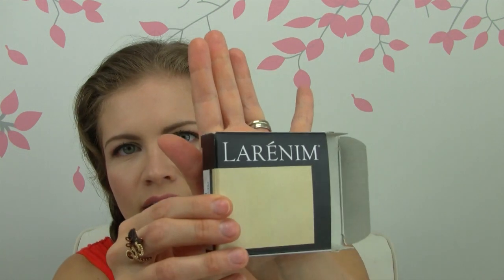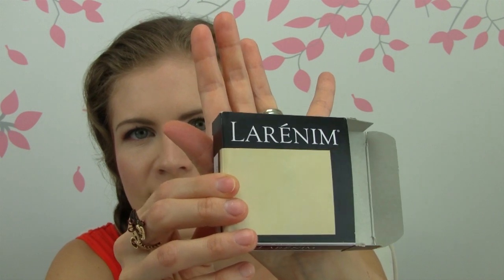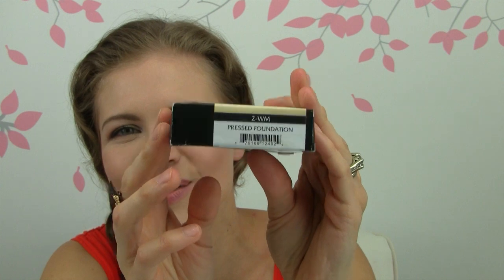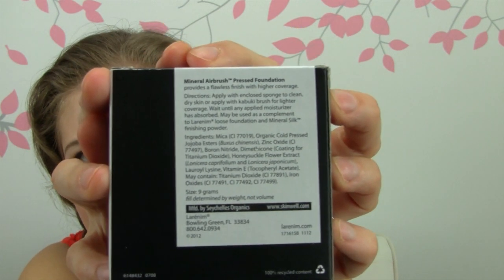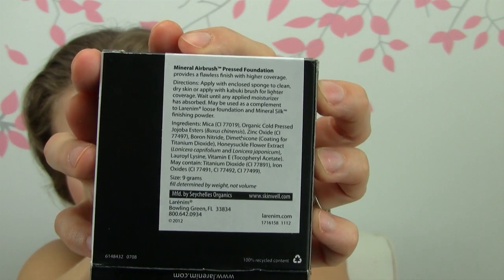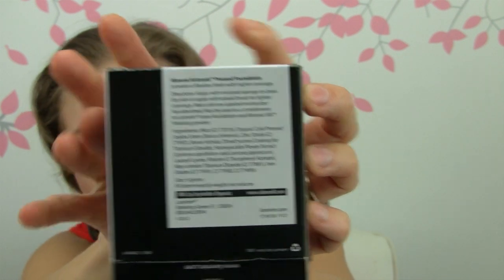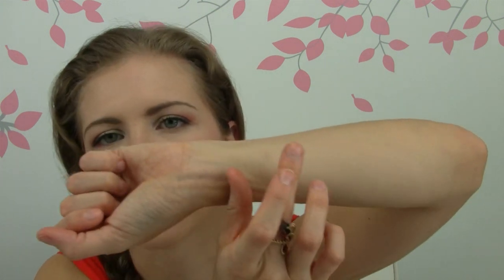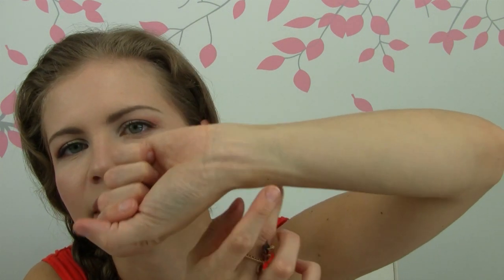Larenim Pressed Powder Foundation Review and Demo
Ingredients: Mica, Organic Cold Pressed Jojoba Esters, Zinc Stearate, Boron Nitride, Lauroyl Lysine (coating for mica), Honeysuckle Flower Extract(Lonicera Caprifolium and Lonicera Japonicum), Vitamin E (Tocopheryl Acetate).
May contain: Titanium Dioxide, Iron Oxides.

What I am wearing in this video:
INIKA Liquid Foundation in Cream
Larenim Pressed Powder in WM-2
Beauty Without Cruelty Concealer Pencil
Silk Naturals Brightening Concealer powder in #1
The Conservatorie Naked Truth blush
Colour Pop eyeshadow in Glow as eye primer/base
Silk Naturals eyeshadows: Brandy, Parallel Dark Arts, Charmed
Homemade mix used as highlighting eyeshadow(Silk Naturals, Void, Shell, and Close Up)
Silk Naturals Medium Ash brow cream
Colour Pop Tink as liner
Hynt Beauty mascara
Silk Naturals Bobbi